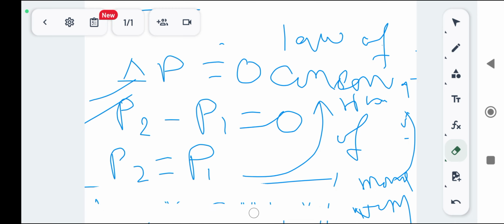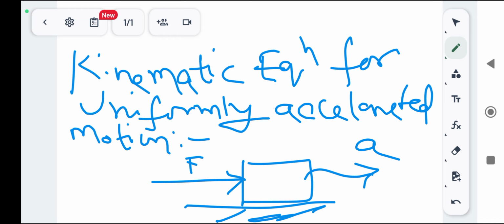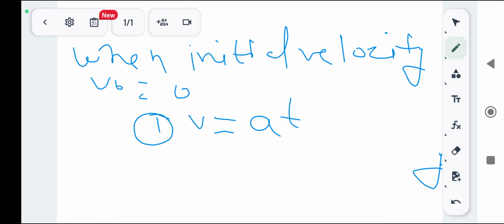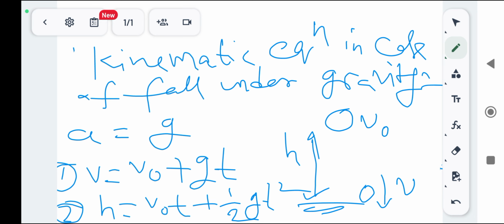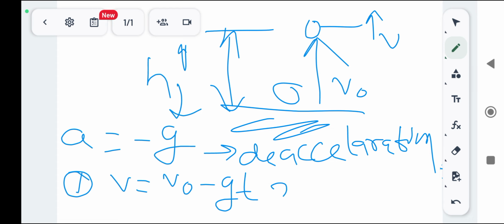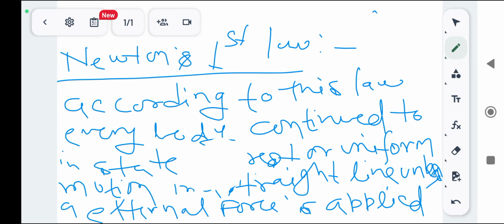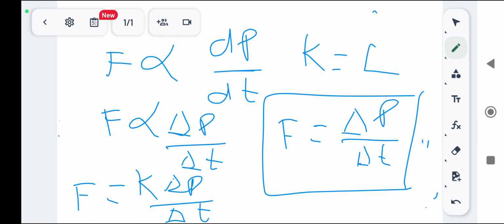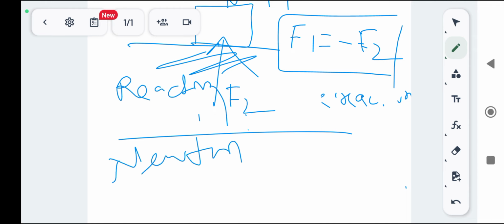17 February 2024